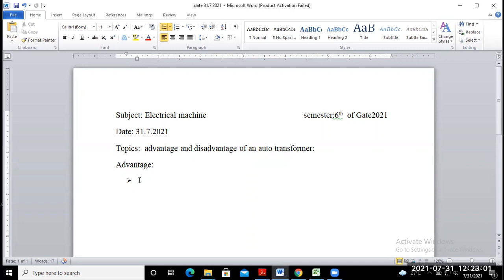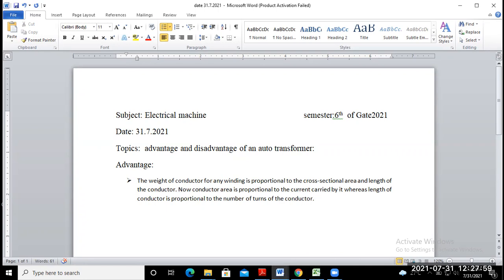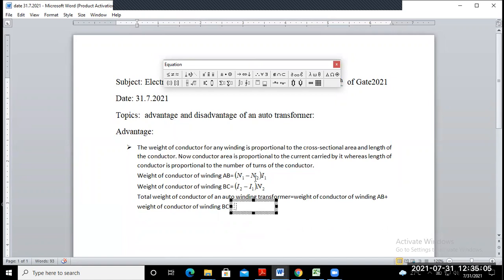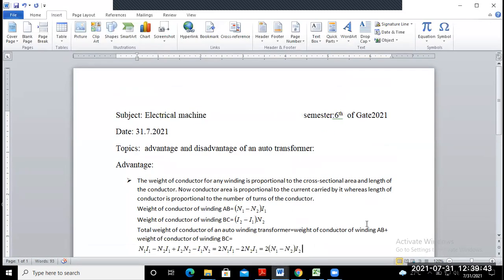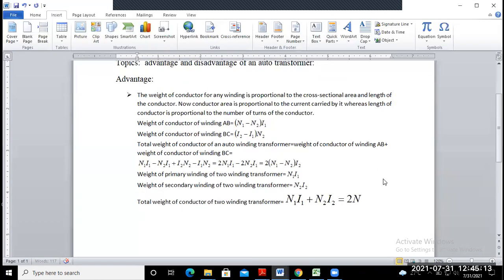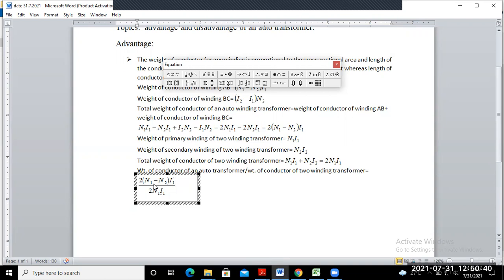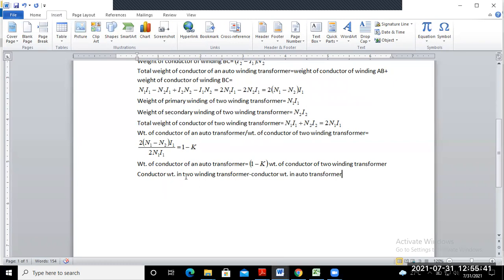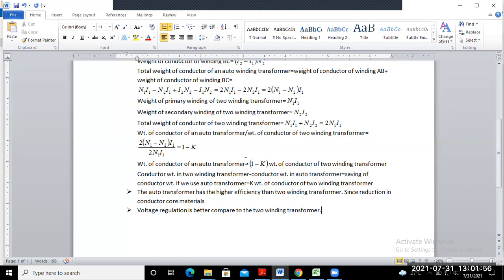E.M Gate date 31.7.2021